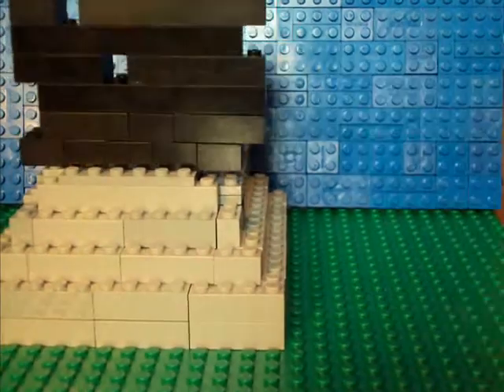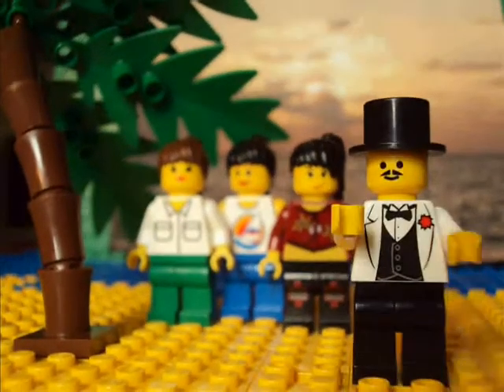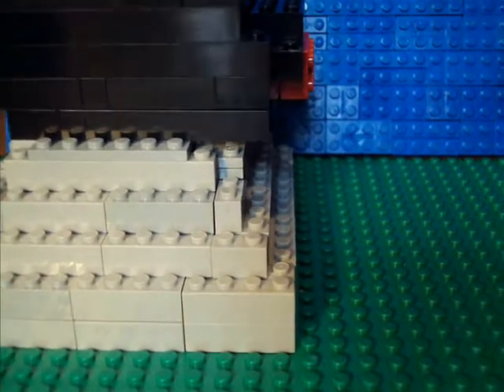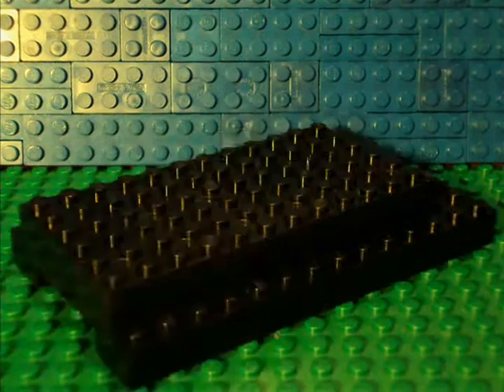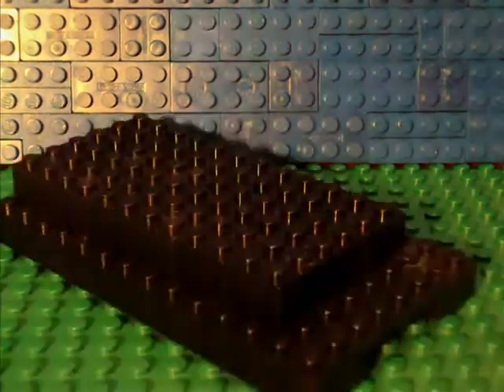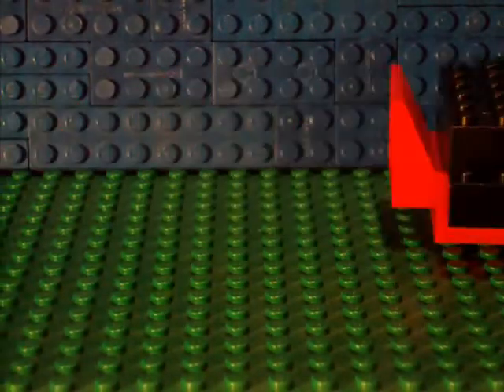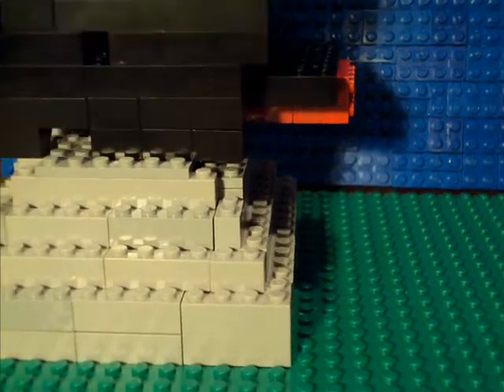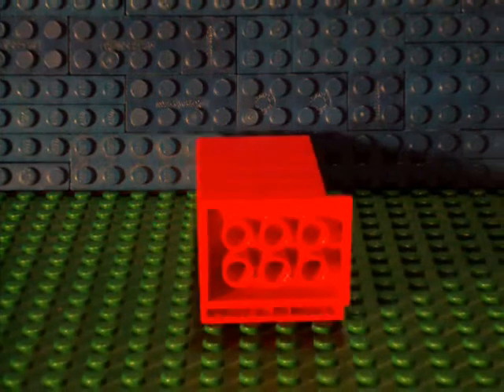School Project - Biology Buddies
My first lego stop motion I ever made at high school =] Gotta love my science teacher!